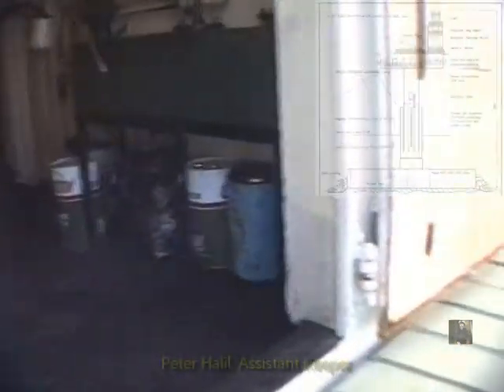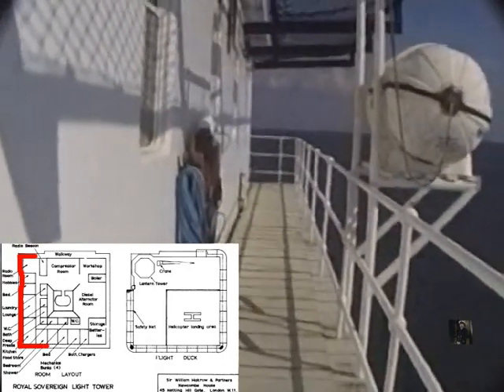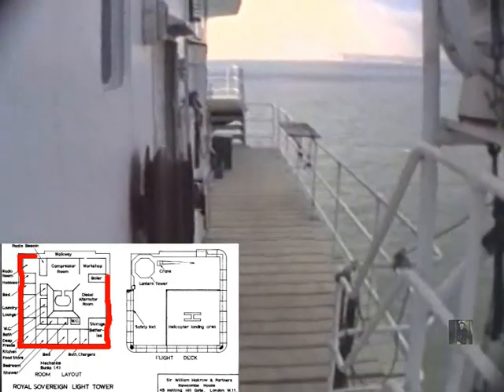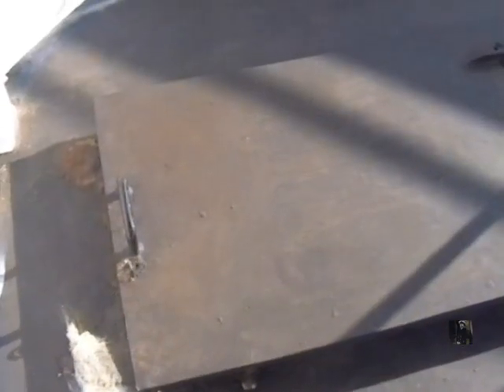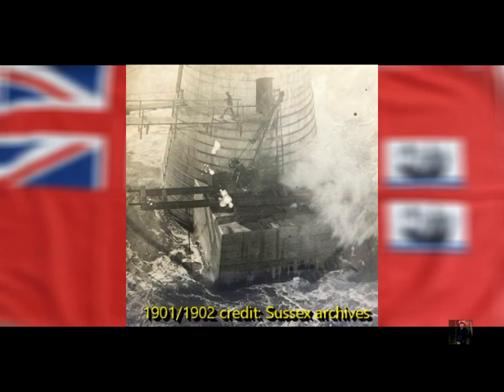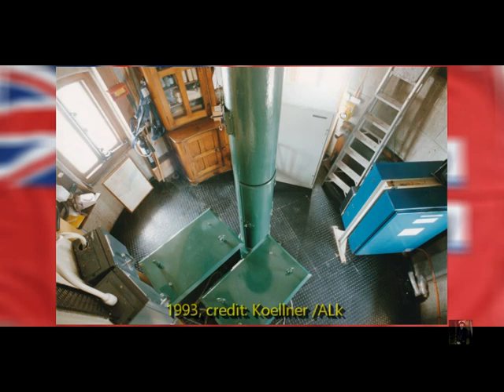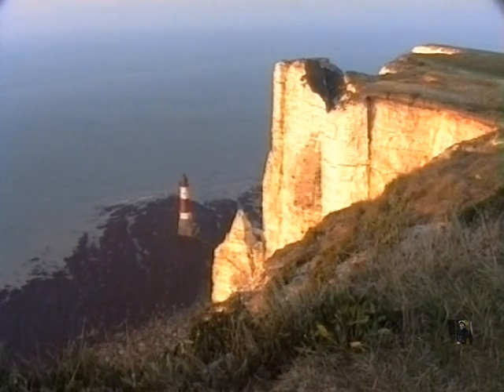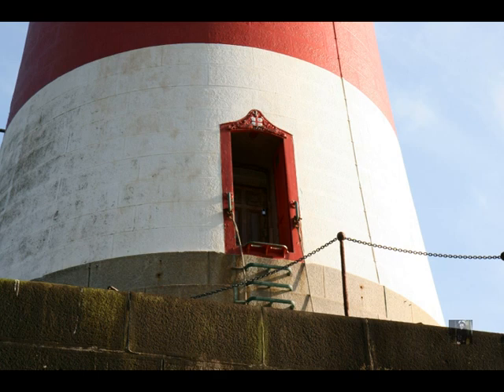A Lighthouse keeper's guided tours, Episode Five. South coast of England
This is now continuing along the South coast of England. It takes in just two Lighthouses, Royal Sovereign & Beachy Head, both of which are not open to visitors. The video concludes with some short footage of the decommissioned Belle Tout Lighthouse, which is now a unique Bed and Breakfast.
My very grateful thanks to Rob Wassell, who kindly allowed me use of his photographs of Beachy Head, as Trinity house refused me entry.
And a big mention to The Save the Stripes campaign to raise money when Trinity House were not going to repaint Beachy.
And another big mention to Sussex Blast Cleaning that won the contract to clean and repaint the Lighthouse.
Two books that may be of further use are: The British Lighthouse Trail, by Sarah Kerr and Lighthouse Accommodation, Britain & Worldwide by Joy Tubby
Finally, the ALK, The Association of Lighthouse Keepers, for their continual help to my video channel.
useful contacts:
trinityhouse.co.uk/lighthouse-visitor-centres
trinityhouse.co.uk/contact